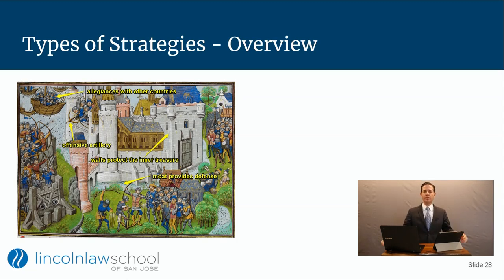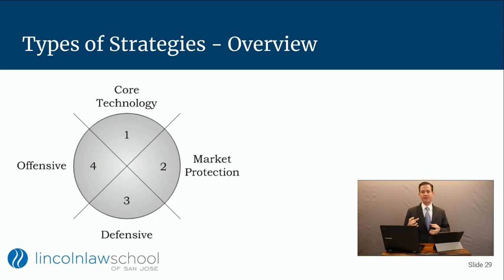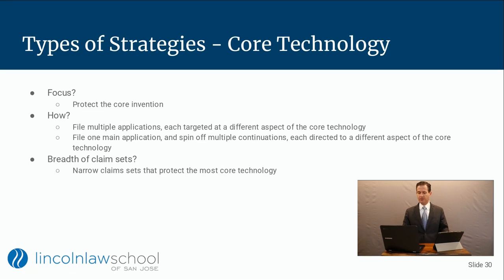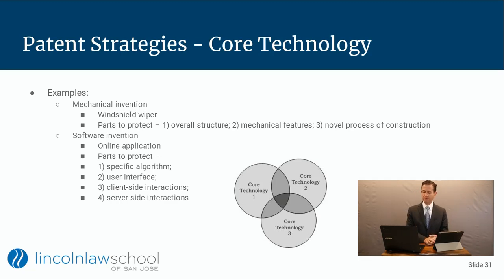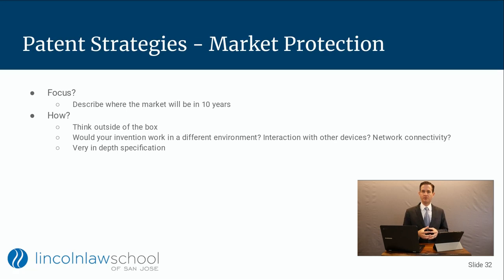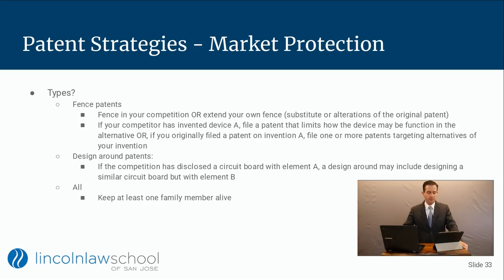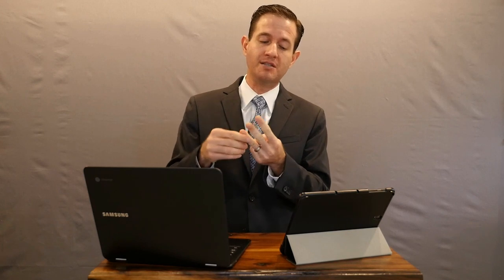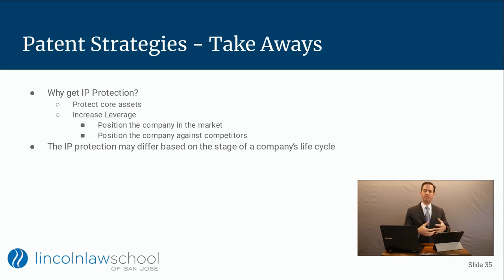Intro_IP_Strat_NEW_Segment 2-4